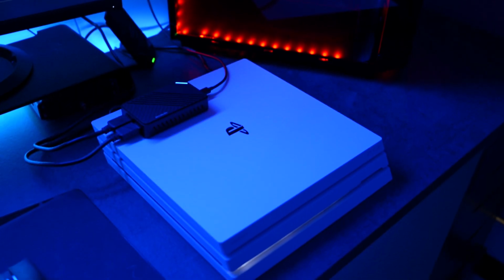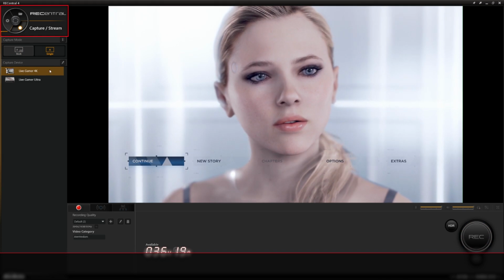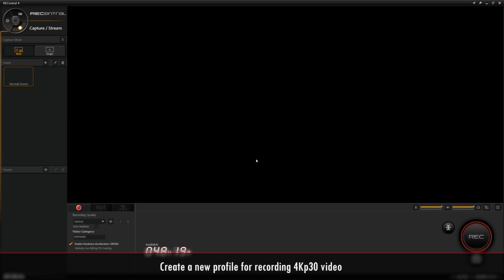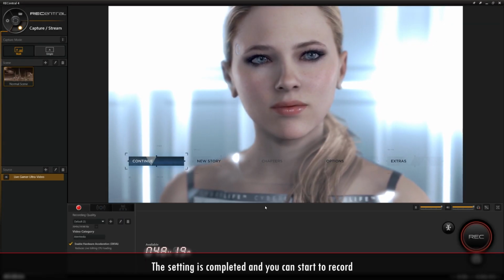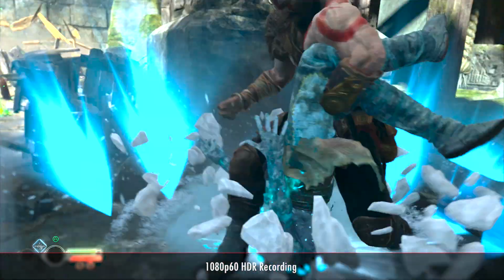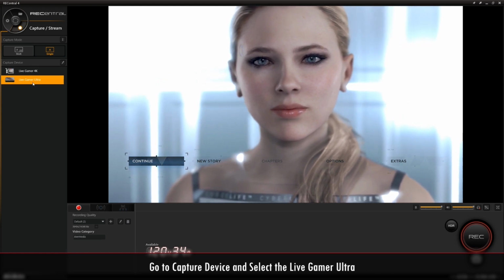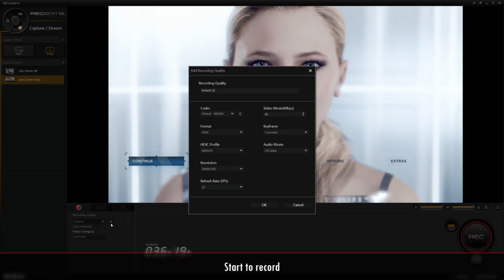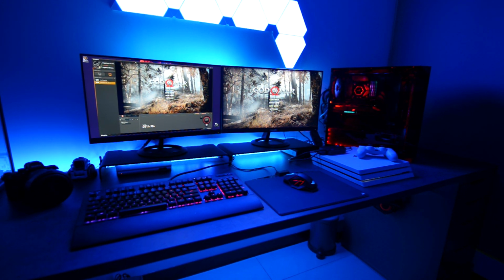How to Record Gameplay with AVerMedia Live Gamer ULTRA (GC553)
Check out how to record gameplay with AVerMedia Live Gamer ULTRA (GC553). The gameplay footage used in this video are for testing purposes only.

CAPTURE LIKE NEVER BEFORE

AVerMedia Technologies, Inc.